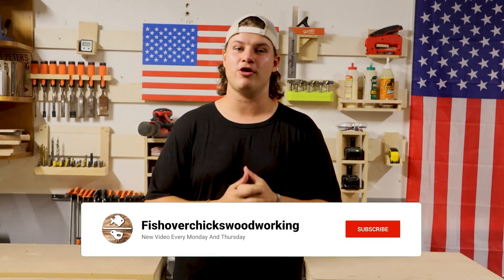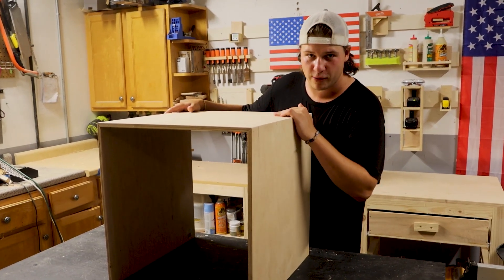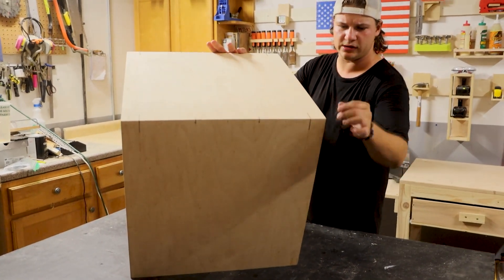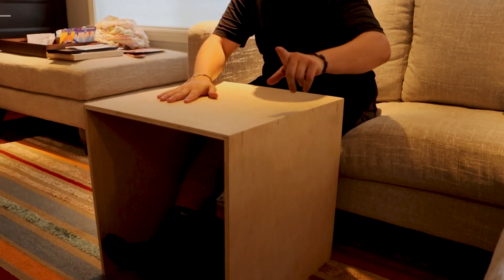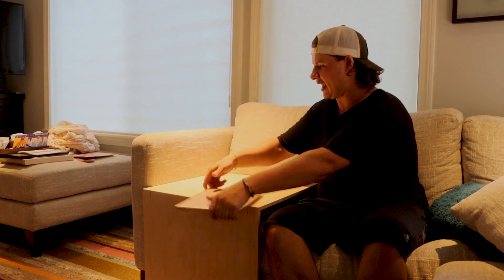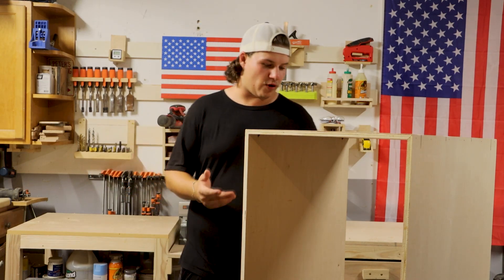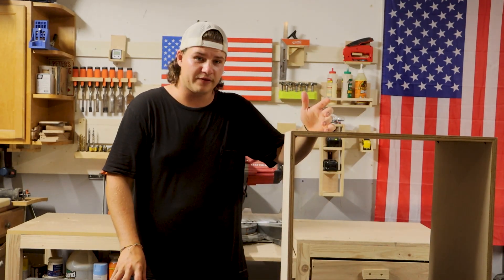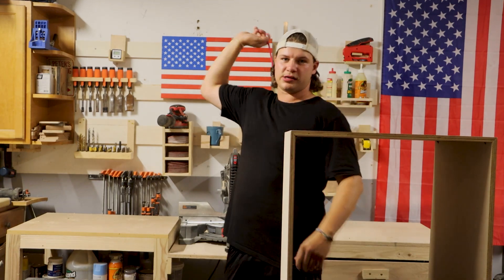This Simple Project Has a Secret You NEED to See!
Hey guys, Hope you you guys enjoyed this one. I love the secret this simple side table holds and have been loiving it as an addition to my living room.